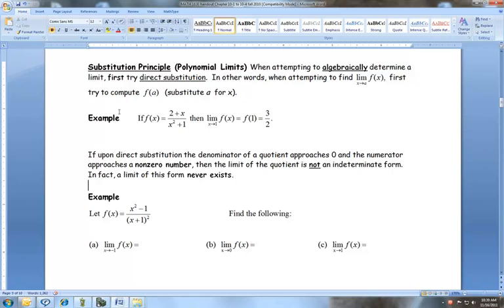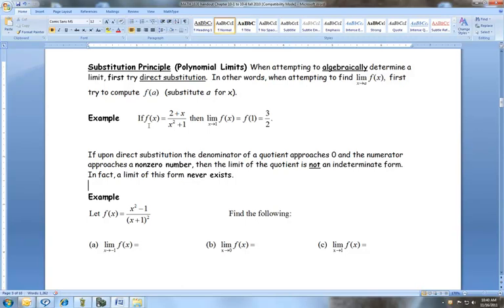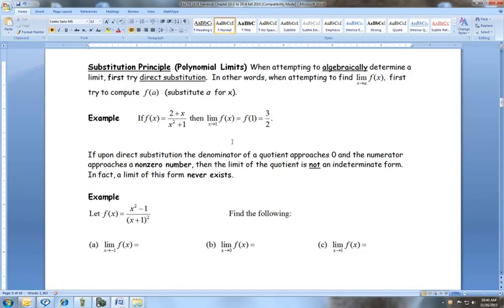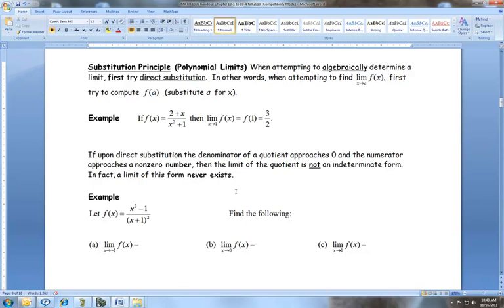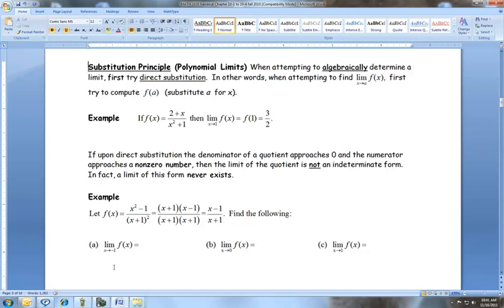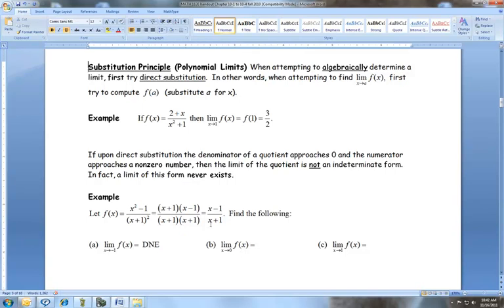V3 10 1 part 3 Limits substitution principle Flash Large 20111116 07 43 54AM